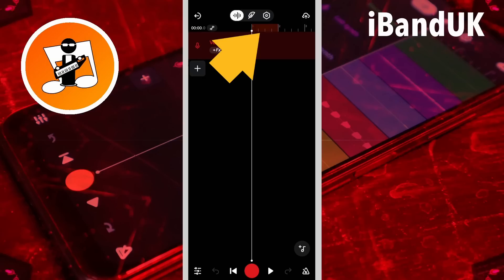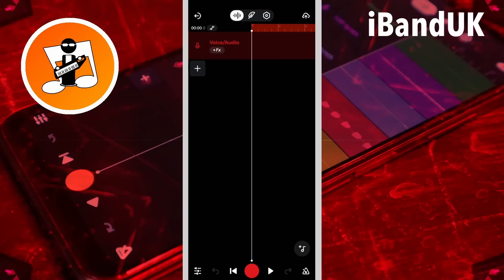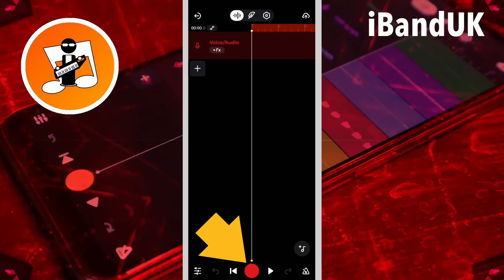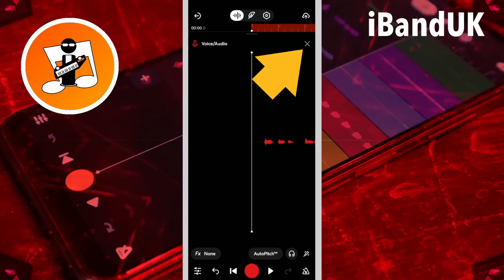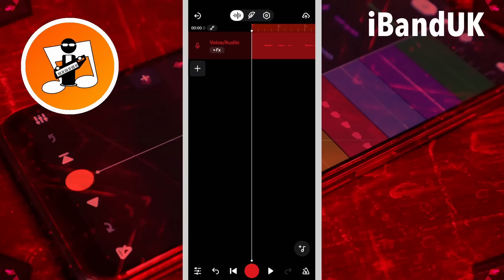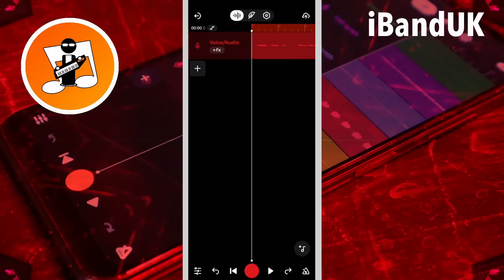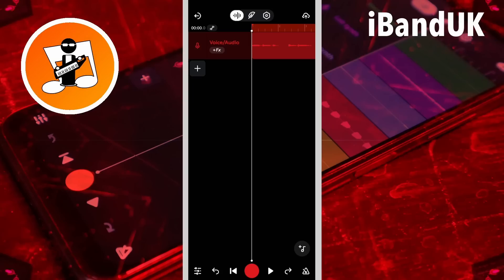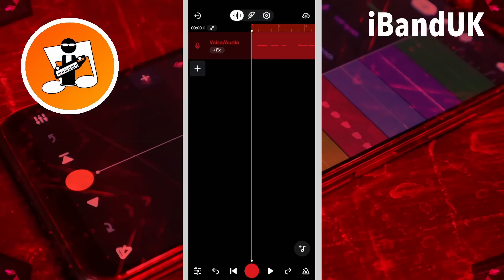How to Multi Take record in Bandlab for that perfect recording!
Quickly and easily get that perfect vocal, guitar or other instrument recording in Bandlab with my awesome multi take recording trick!
How to multi take record in Bandlab.